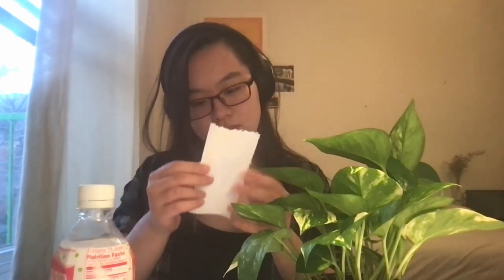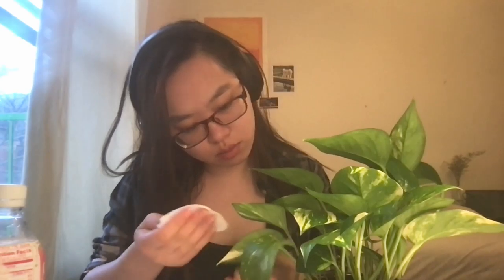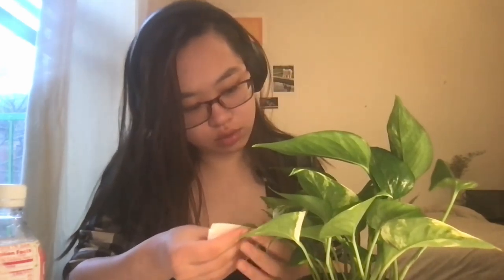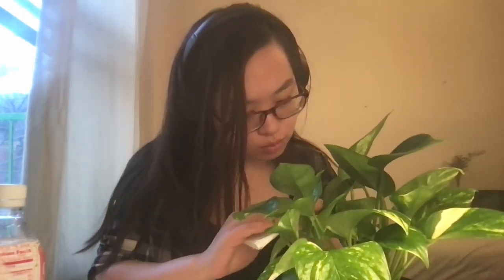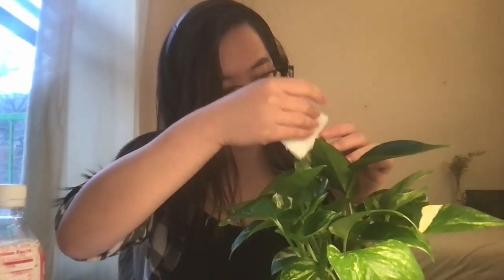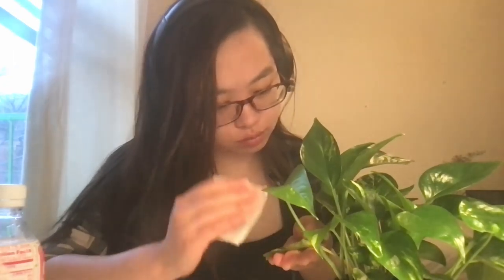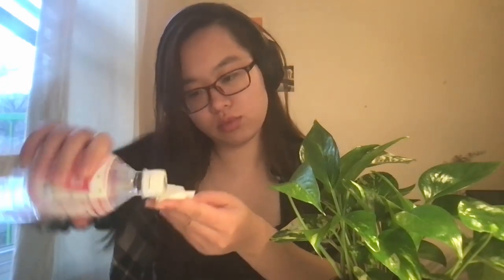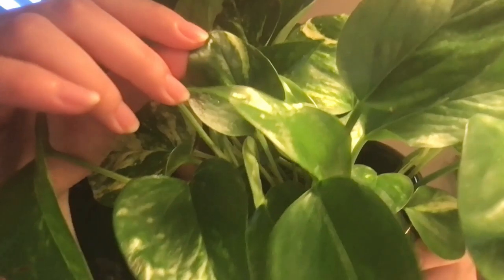worried about plant-chan | Anteaters Manny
In which Alex is worried about worrying?

Heya's a bunnie, she's also worried about plant chan